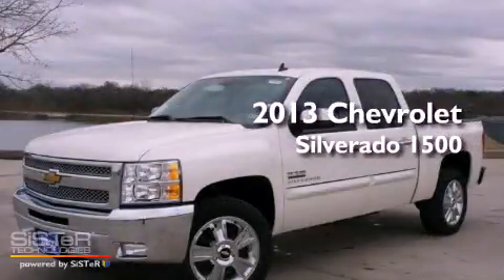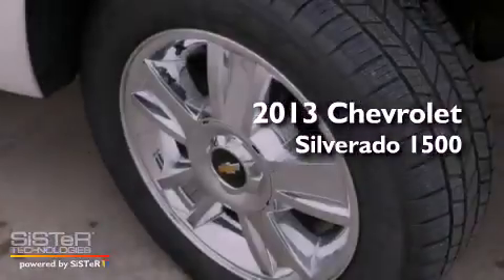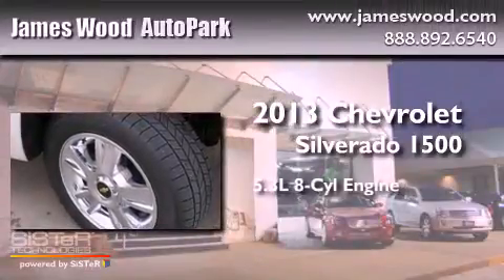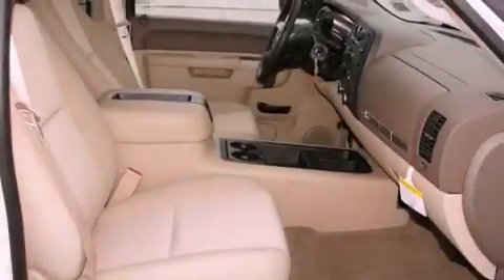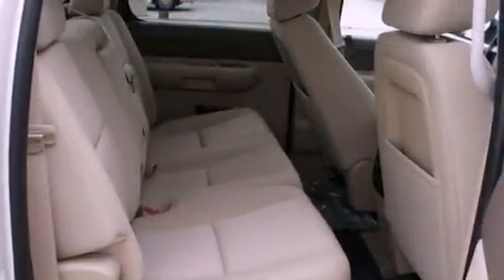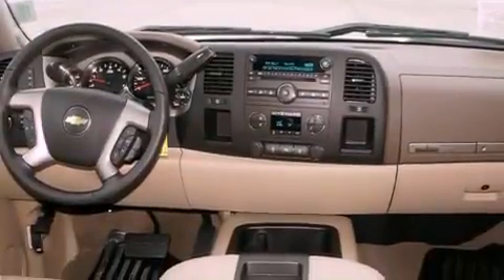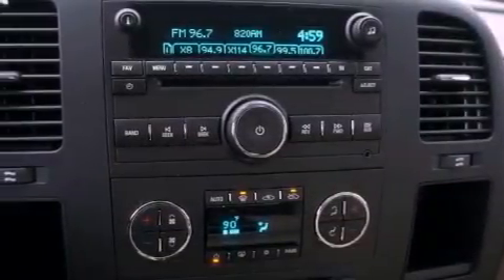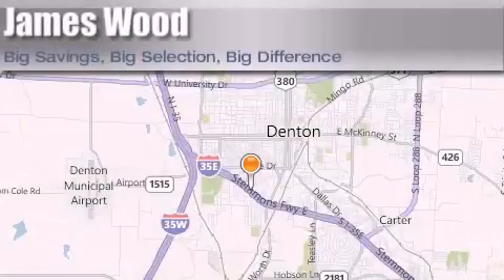2013 Chevrolet Silverado 1500 Lewisville TX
Year : 2013
 Make : Chevrolet
 Model : Silverado 1500
 Engine : 5.3L V-8 Fuel Injected Flex Fuel
 Trans . : Automatic
 Exterior : White Diamond Tricoat
 Miles : 55

 Stock : 231528

 2013 Chevrolet Silverado 1500 Denton TX